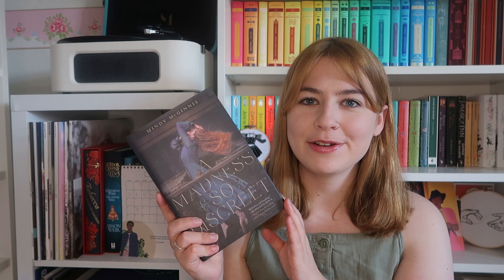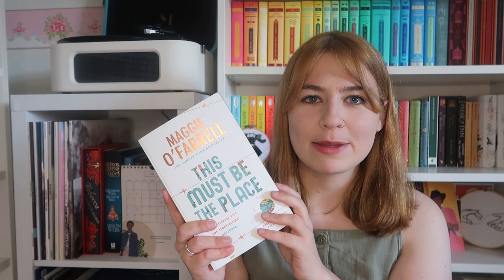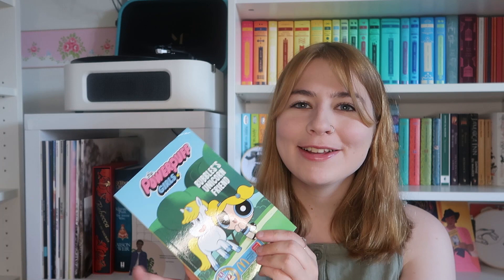All my unread books (100+ 🥴) | part 1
So, I have a LOT of unread books! In today's video I'm going to be sharing the first lot of them with you; all the tbr books I currently have at my parent's house. 🤩